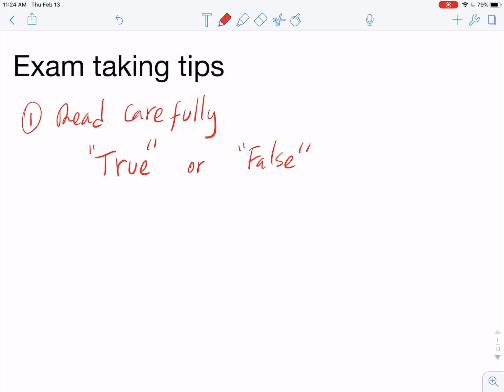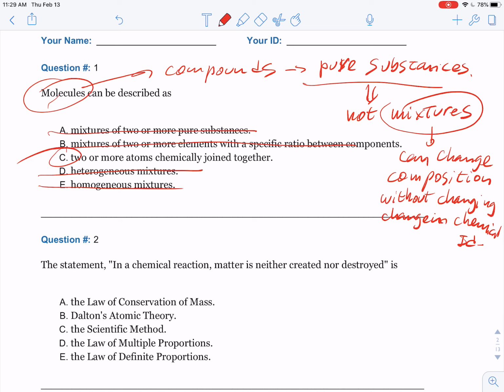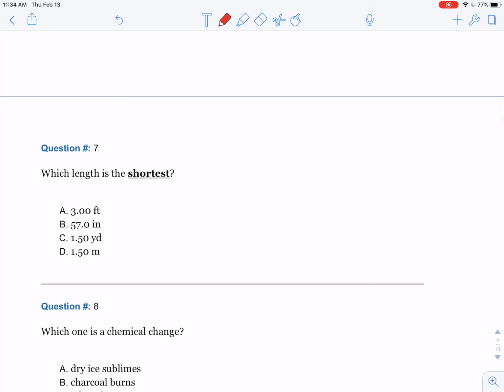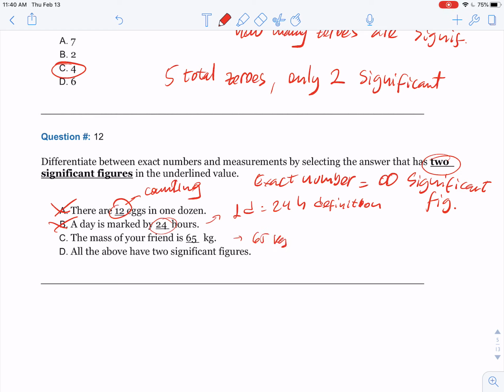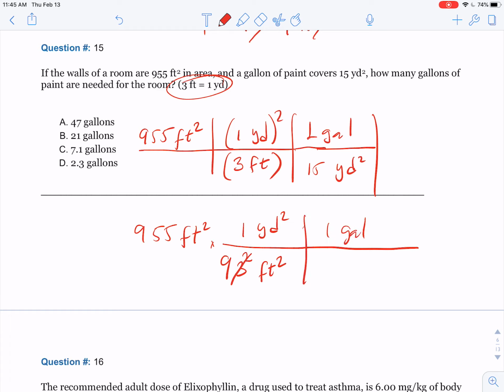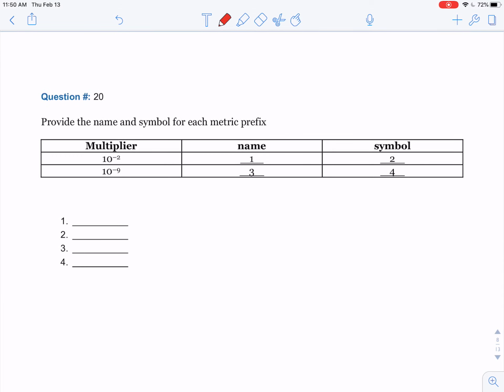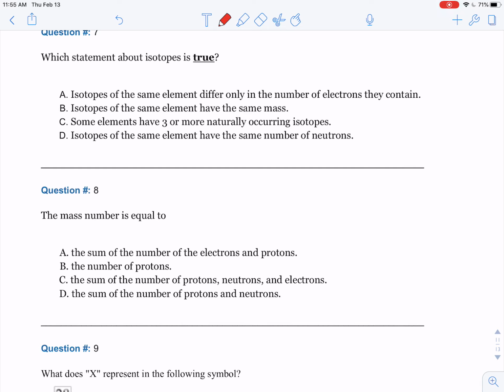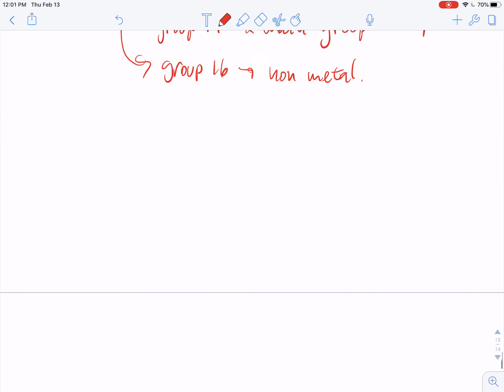109 Exam 1 review